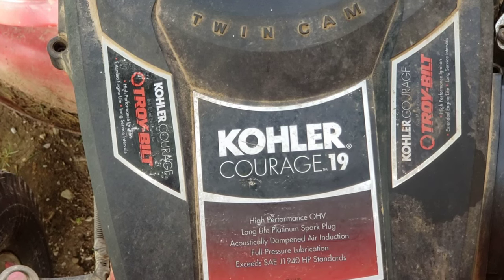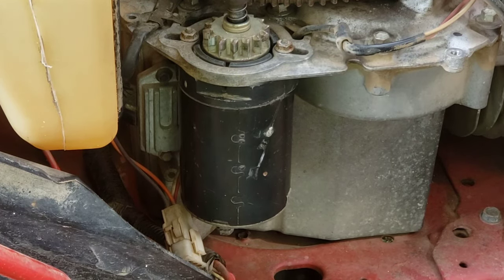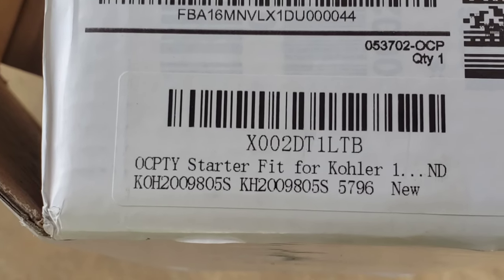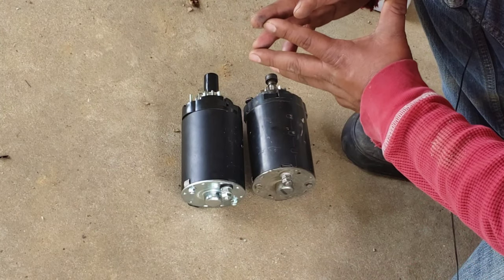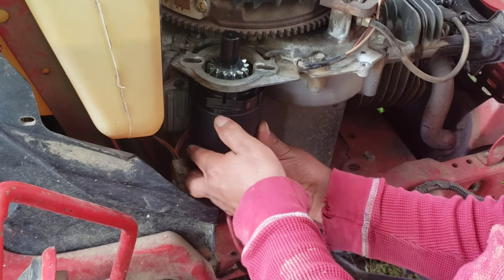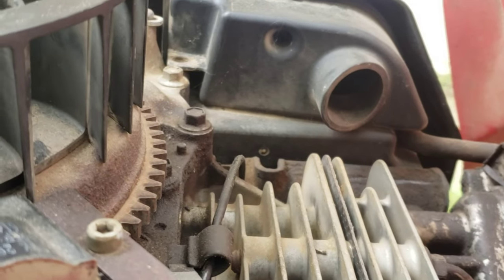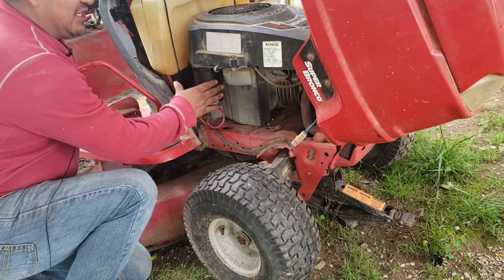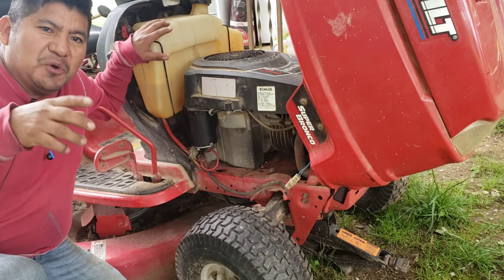changing Starter for Lawn mower/Kohler Engine won't start, Ocpty starter fit for Kohler 18 19 21 HP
how to change Starter motor for Lawn mower/Kohler Engine
Replacing electric starter motor With the
(Ocpty starter fit for Kohler 18 19 21 HP)

this is a Troy-Bilt Super Bronco LawnTractor
with 19 HP Kohler Engine

so far The
its working great